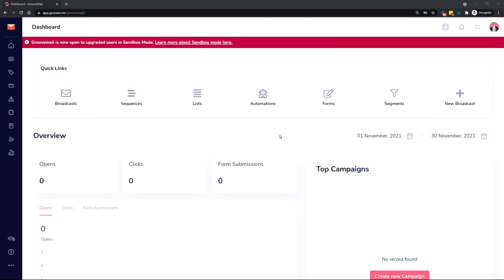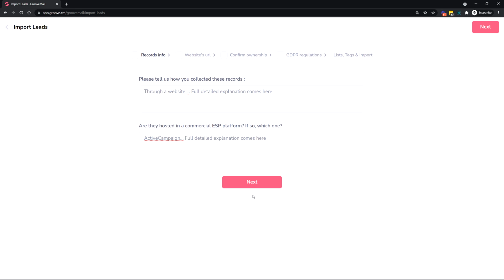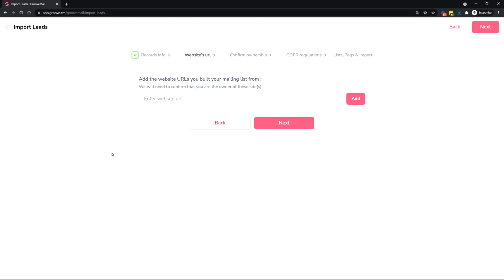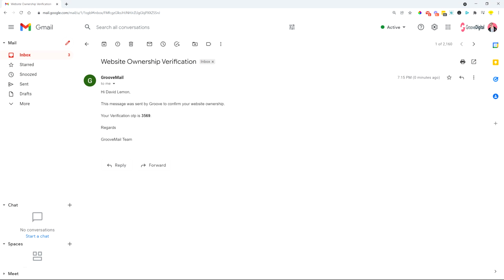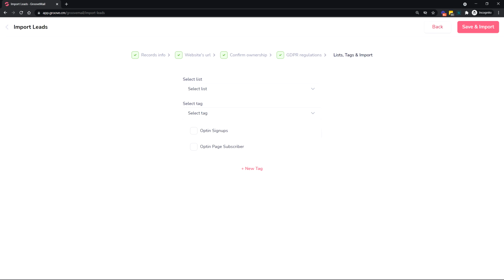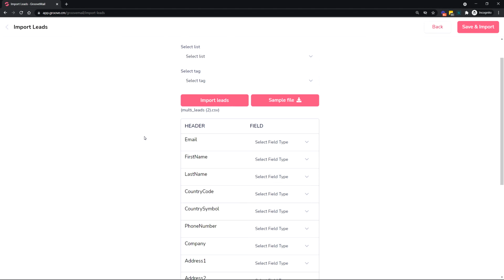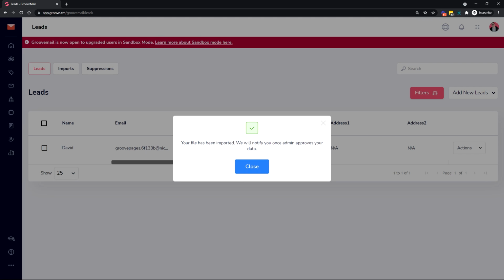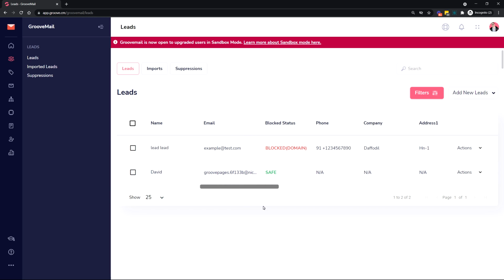How to Import Contacts to GrooveMail